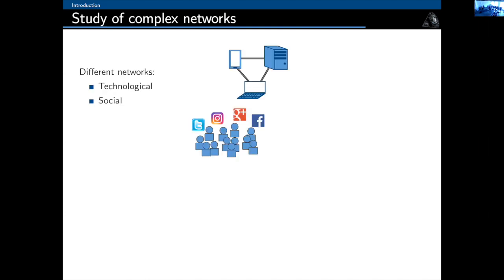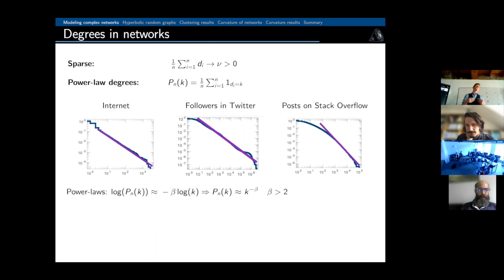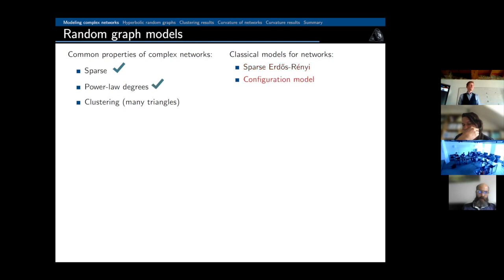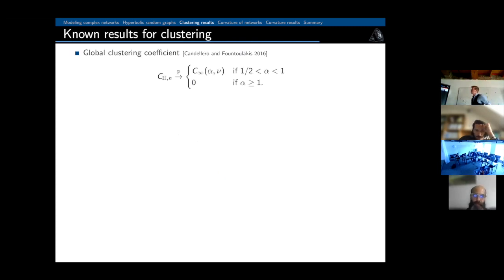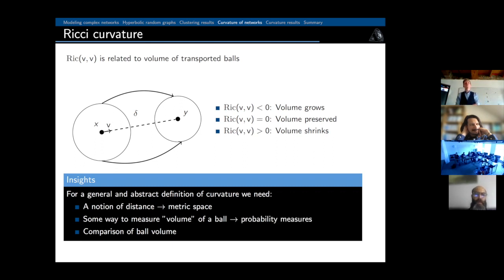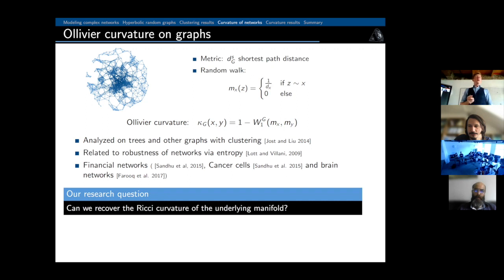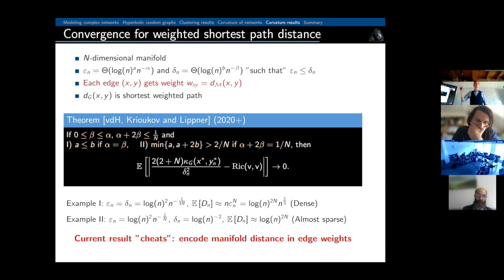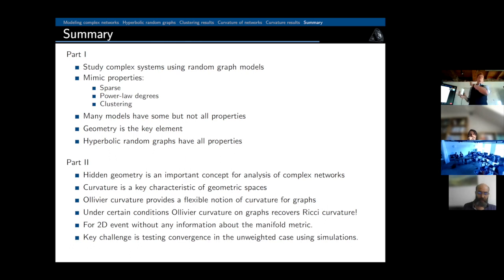Geometry and complex networks: A powerful partnership by Pim van der Hoorn